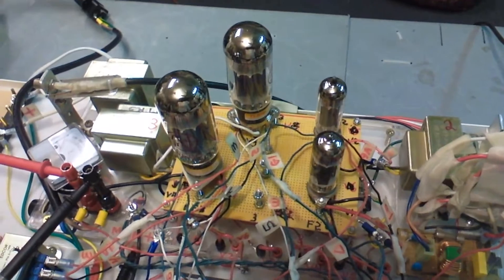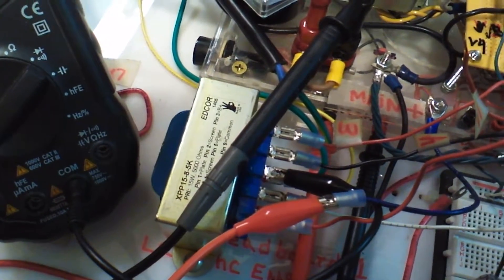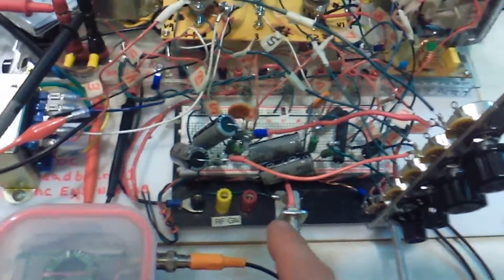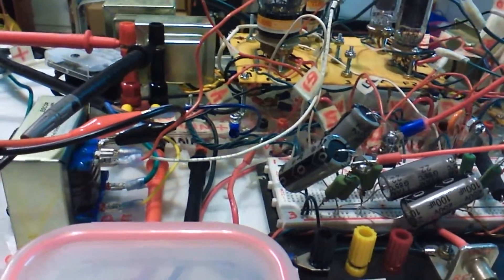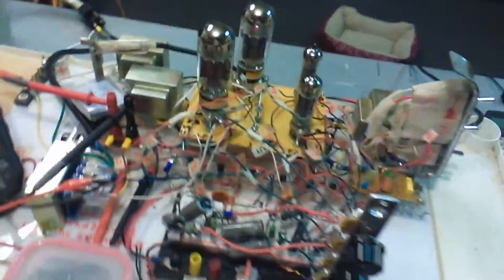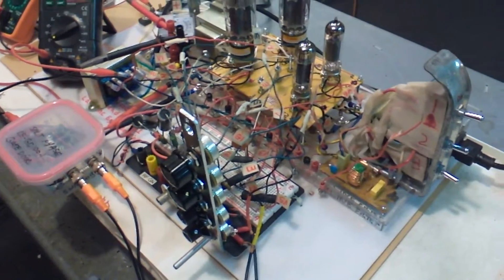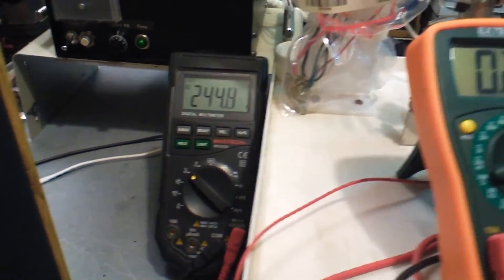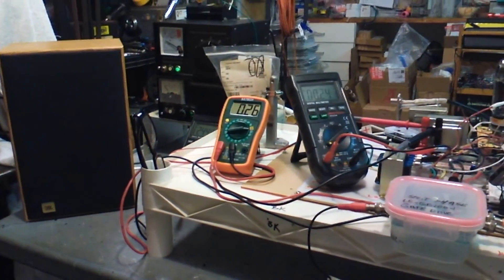60 watt vacuum tube push pull amp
This is first run after all the adjustable cathode current balancing circuits were installed. 60-90 watts tests with two 6L6GC vacuum tubes in a push pull configuration. Also testing KT88 for 100 watts output using this 50 watt audio transformer.

See our Non Profit green energy web site for the free drawings on this circuit
Released to the public domain. USE AT YOUR OWN RISK